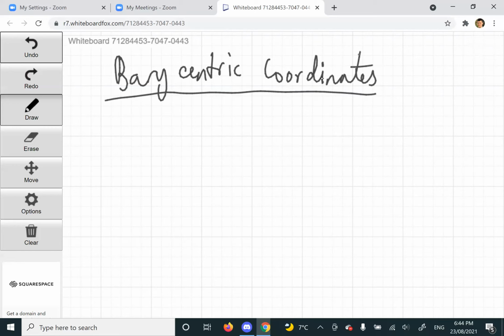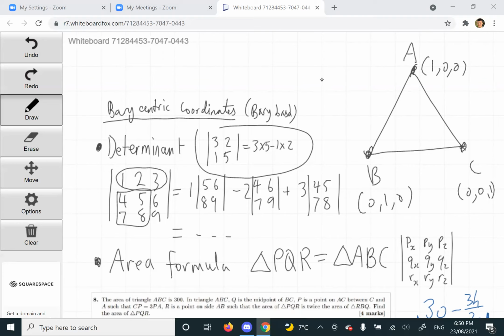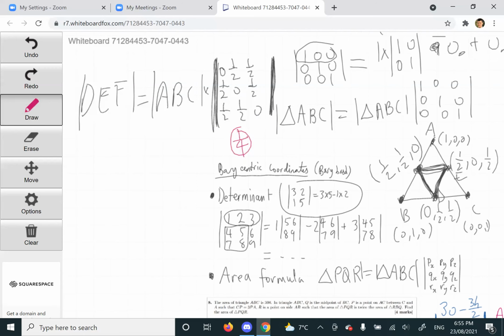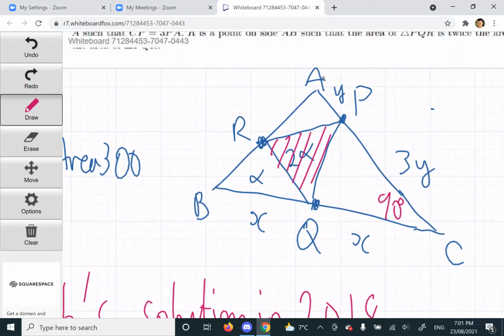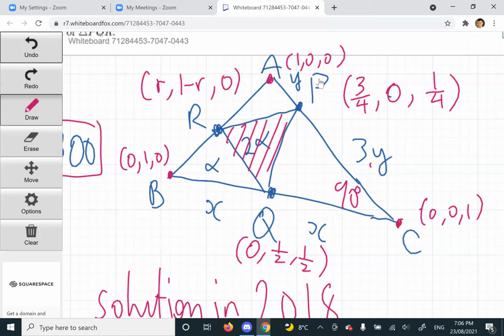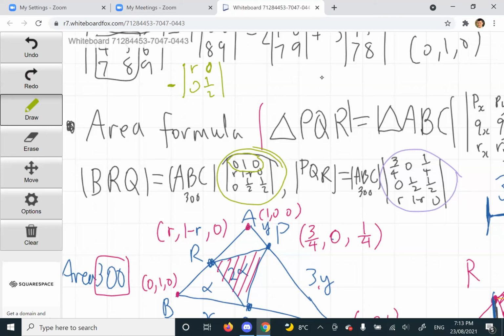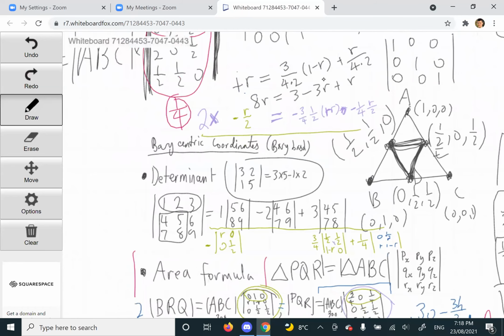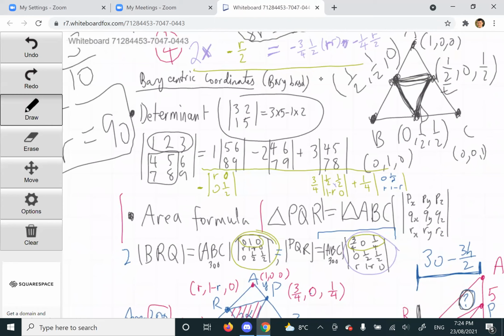2018 AIMO Q8 Bary Bash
Shows a novel solution to a problem from the Australian Intermediate Maths Olympiad using Barycentric coordinates as a way to plant the seed for students transitioning to more advanced topics.